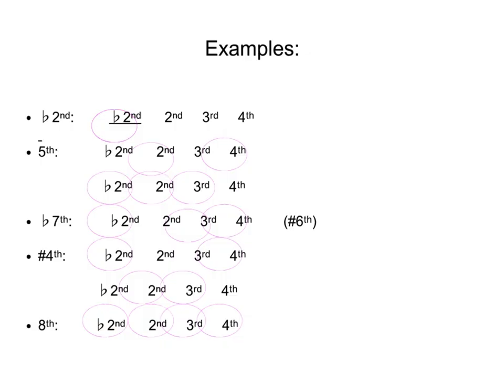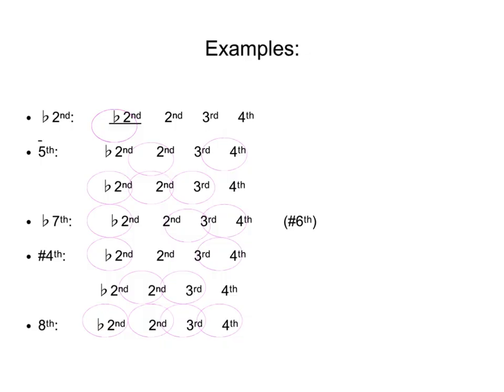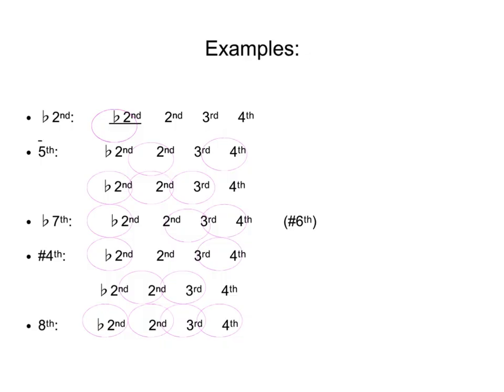Fun Fact: Any interval is a sum of some of these 4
Any interval from a minor second and an octave can be written as the sum of some of these 4 intervals.  Just a fun fact, we will get back to determining if a chord can be played on the violin, the guitar, etc.